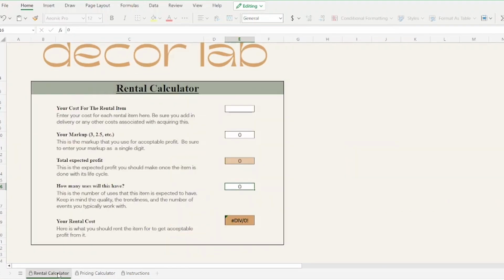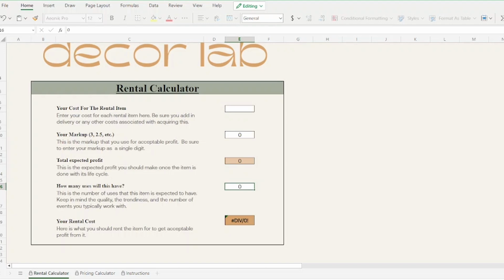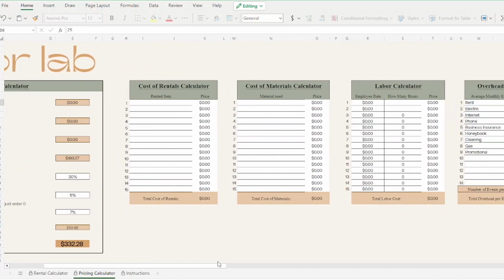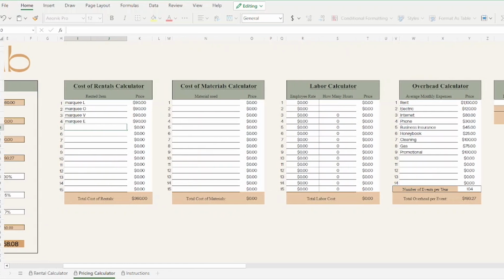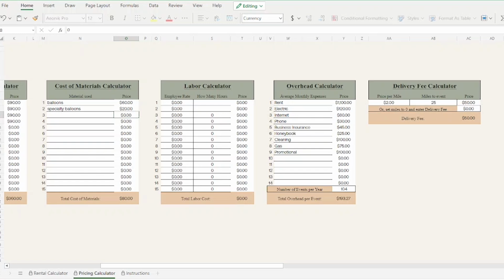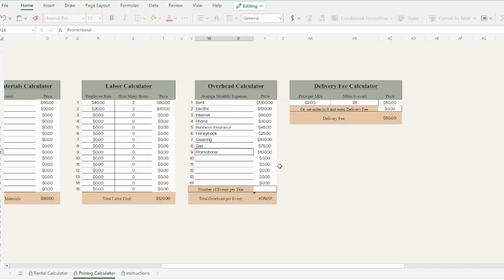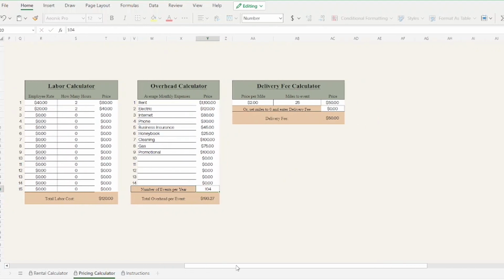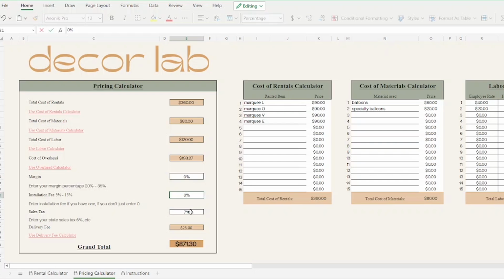Pricing Calculator Instructions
In this video we will walk through how to use each section of the pricing calculator.

To learn more about pricing in detail, you can sign up for our membership. With this membership you get access to our weekly webinars where we talk about all aspects of pricing and walk you through real examples, step-by-step. You can sign up at decorlabschool.com